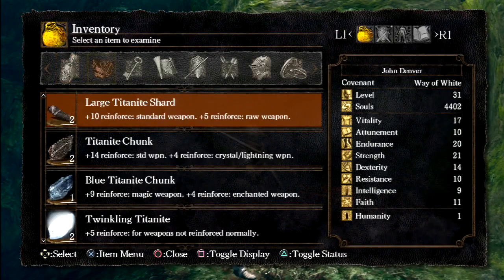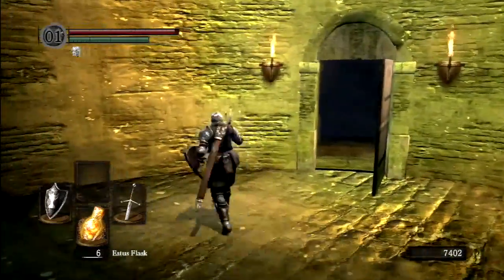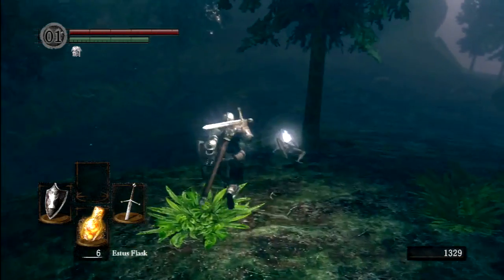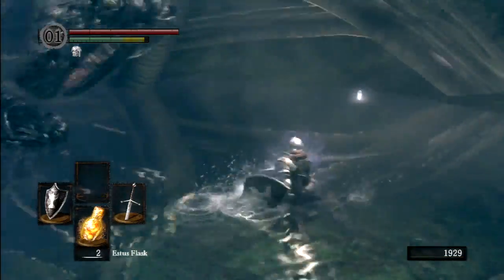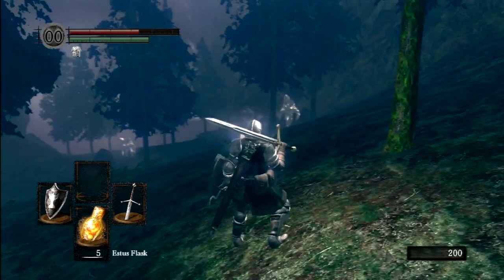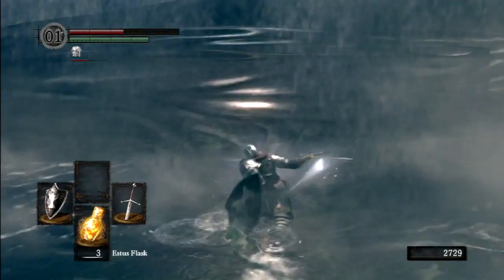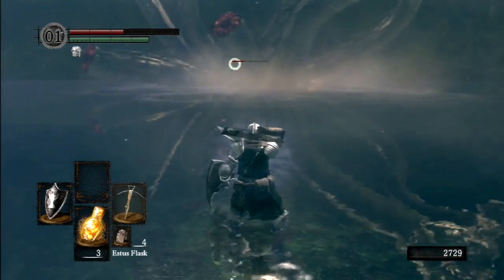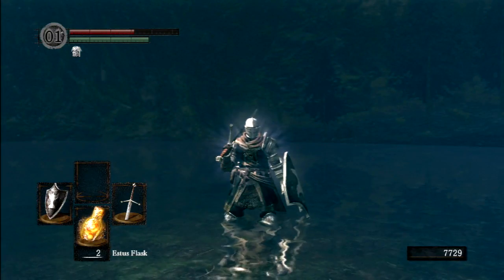Blind Let's Play | Hydra & Havel (Mini-bosses) in the Darkroot Basin | Dark Souls | Part 12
Wikipedia:

Dark Souls is an action role-playing video game by FromSoftware. It was released for PlayStation 3 and Xbox 360, and published by Namco Bandai Games internationally. A spiritual successor to FromSoftware's Demon's Souls and the second installment of the Souls series, Dark Souls began development under the working title of Project Dark. The game was released in Japan on September 22, 2011, and in North America, Australia, and Europe the following month. On August 24, 2012, the "Prepare to Die" edition of Dark Souls was released for PC, featuring additional content previously unavailable to PlayStation 3 and Xbox 360 users. On October 23, 2012, the additional content from the PC version was released as downloadable content for consoles under the title Artorias of the Abyss.

Dark Souls takes place in the fictional kingdom of Lordran. Players assume the role of a cursed undead character who has been chosen to make a pilgrimage out of the Undead Asylum to discover the fate of the Undead. The plot of Dark Souls is primarily told through descriptions of in-game items and dialogue with non-playable characters (NPCs).

Dark Souls received critical acclaim, with critics praising its combat depth, marked but fair difficulty, and deeply rooted mythology.[6] In April 2013, FromSoftware announced Dark Souls had sold 2.37 million copies. The PC version was the second most played Games for Windows Live title in 2012 based on unique users. A sequel, Dark Souls II, was released in March 2014.